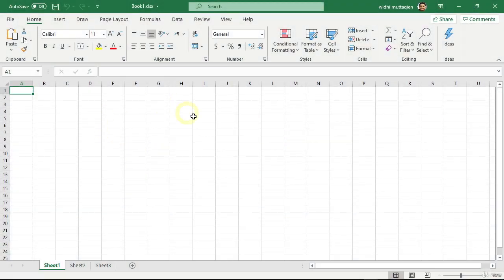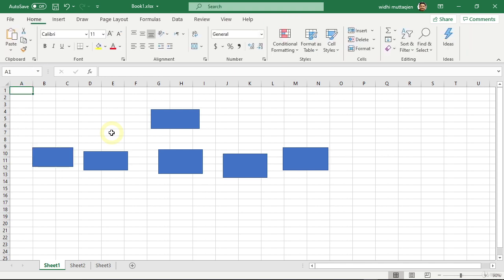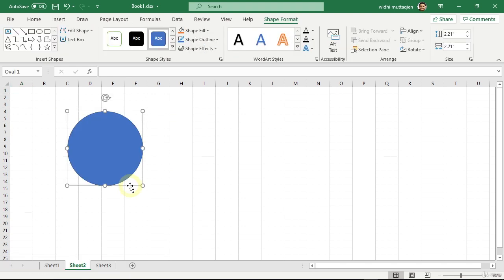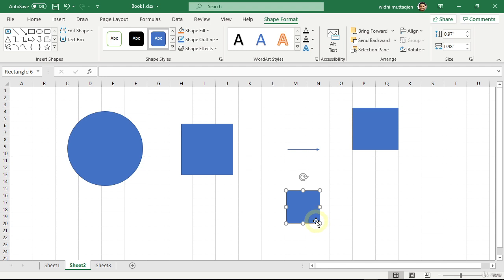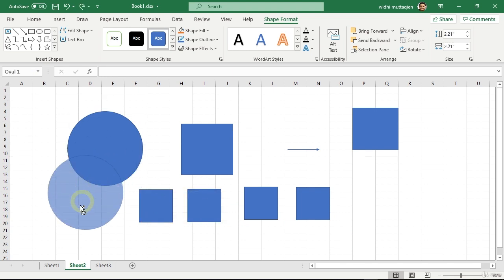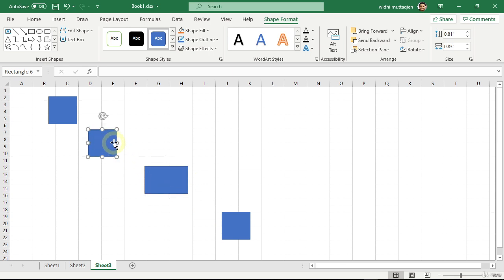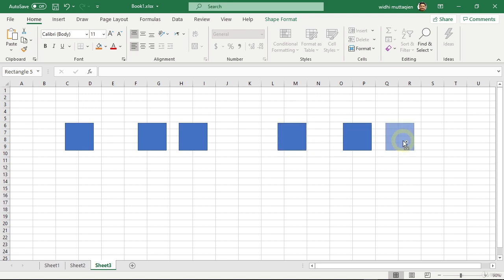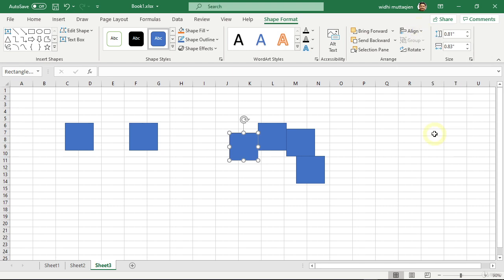7 Lock Drawing, Modifiers and Alignment